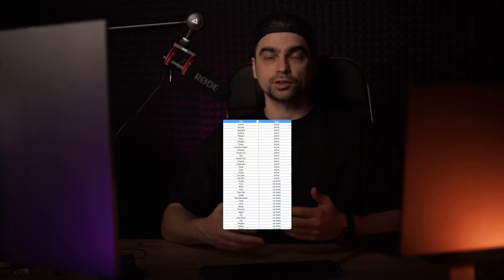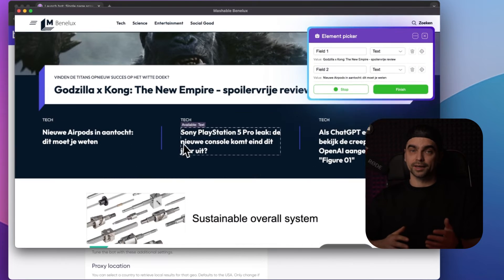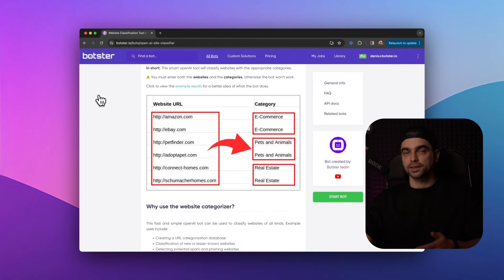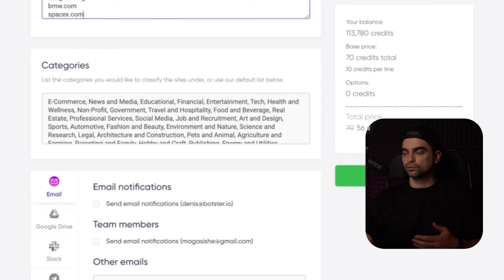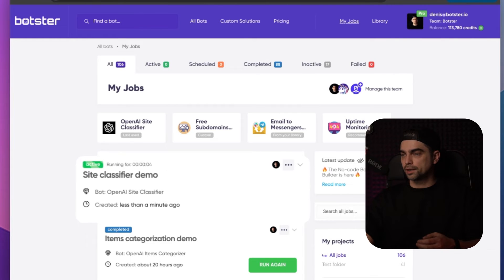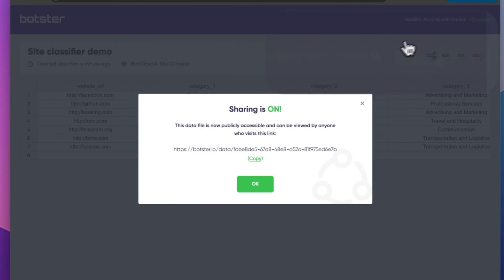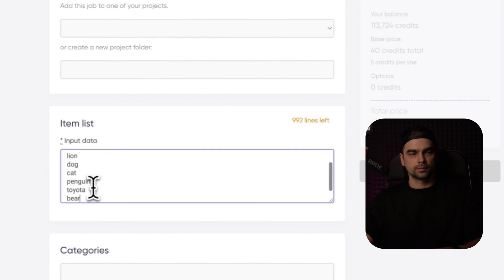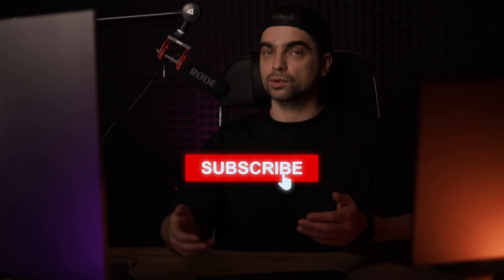CATEGORIZE WITH AI – NO-CODE TOOL FOR CLASSIFYING WEBSITES AND ITEMS INTO CATEGORIES [TUTORIAL]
Fast and simple no-code AI tools for categorizing websites and items available on Botster:

0:00 Intro
1:02 Website Classifier
3:20 Items Categorizer

Simply provide a list of items or websites and the tool will magically assign them to proper categories!

for more no-code automation and data extraction tools!